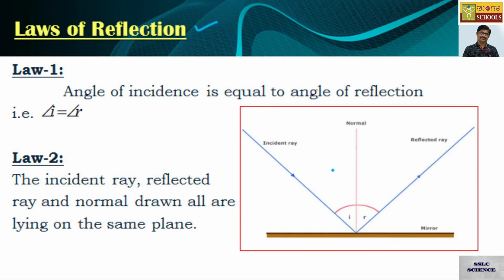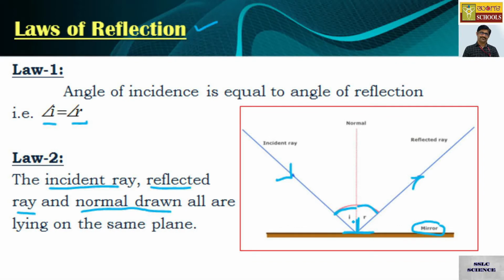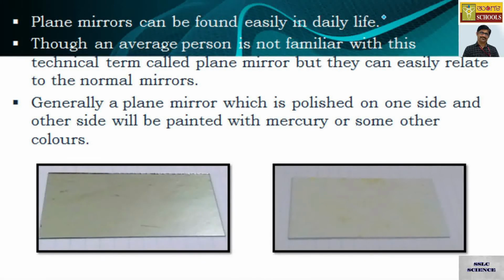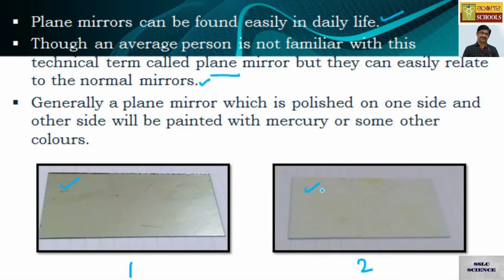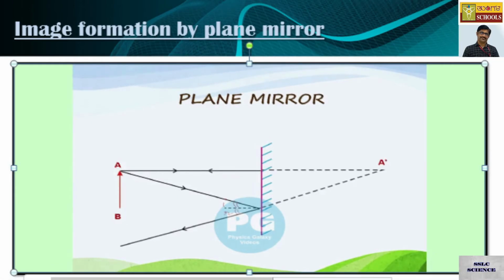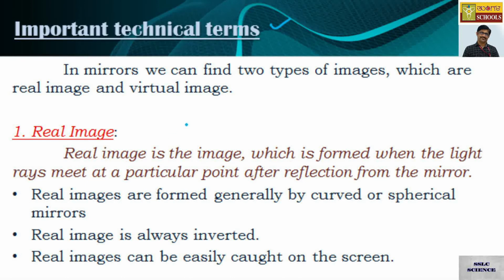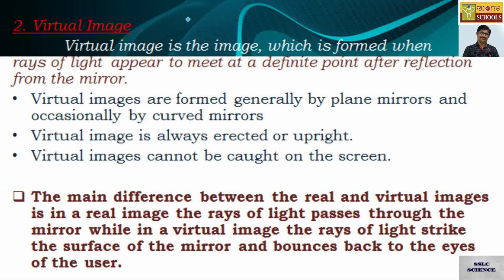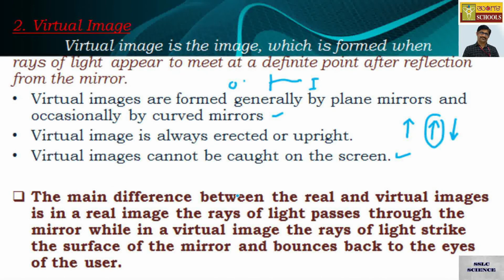CLASS 10 PHYSICS (EM)|| LIGHT-REFLECTION AND REFRACTION-03|| BY R V JAMBAGI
Plane Mirror- Definition and explanation, image formation by plane mirror
Real and virtual images